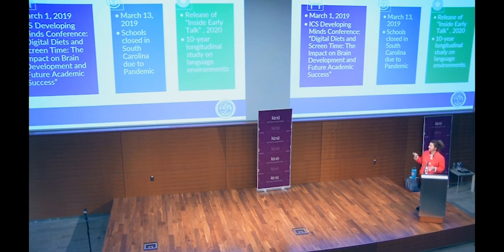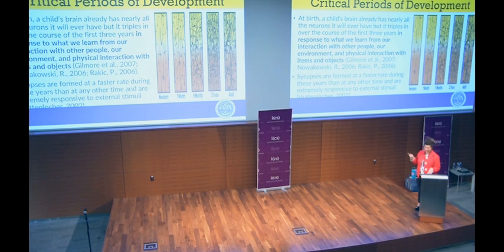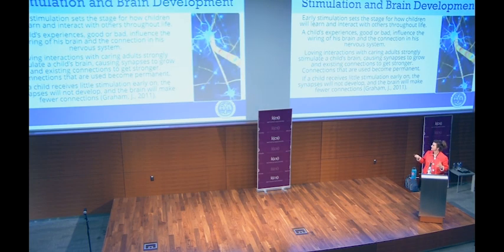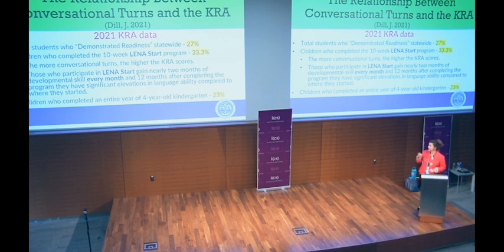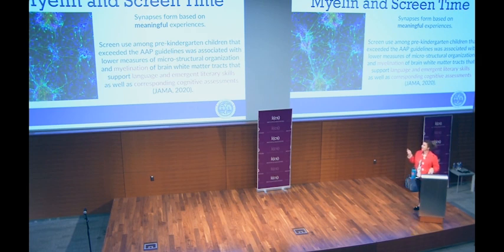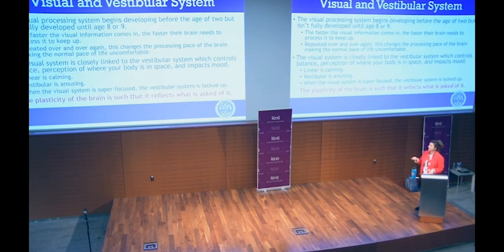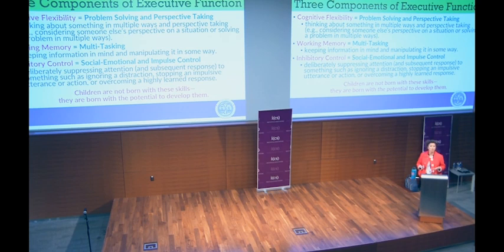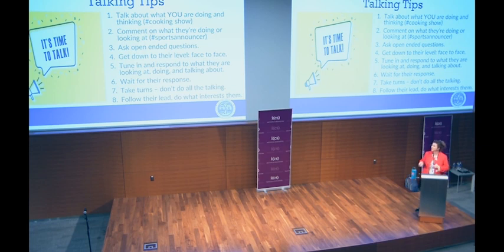2023 Nurturing Developing Minds Conference - Screen Time and Development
Screen Time and Development: Updates in Research and Impacts to Children and Their Families - Angie Neal, MS CCC-SLP

While screen time often includes apps that purport to address academic readiness skills, very few have the research to support the transfer of knowledge into educational activities. In a follow-up presentation to the 2019 Nurturing Developing Minds Conference session titled “Digital Diets and Screen Time: The impact on brain development and future academic success," we will revisit the topic of digital technologies’ impacts on the developing minds of children following the global COVID-19 pandemic and the expansion of virtual learning practices for children in the home and at school. We will examine a 2022 study that indicates larger windows of screen time for children can be linked to vulnerabilities in physical health and wellbeing, social competence, emotional maturity, language and cognitive development, and communication skills, as well as review why this information and its implications are critical for pediatricians and early interventionists to consider and share with parents to promote activities that support healthy development.